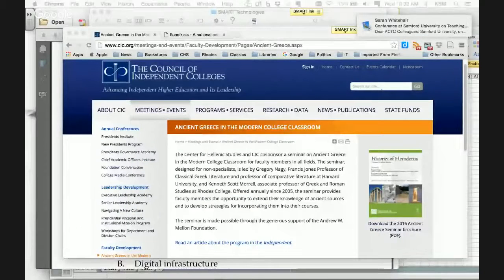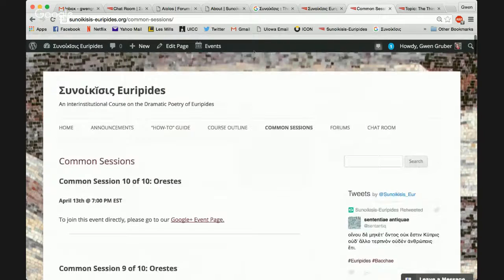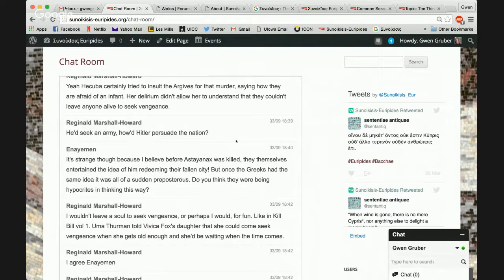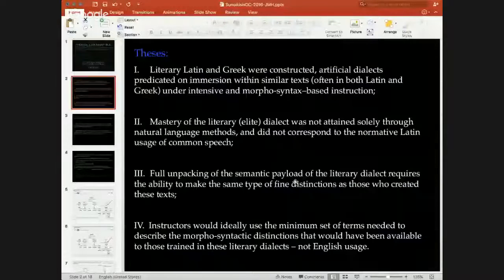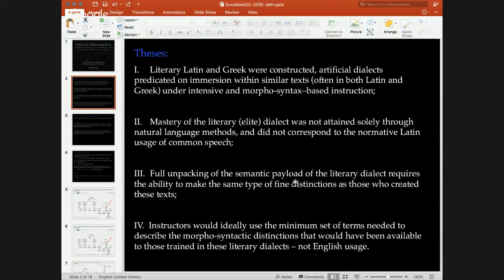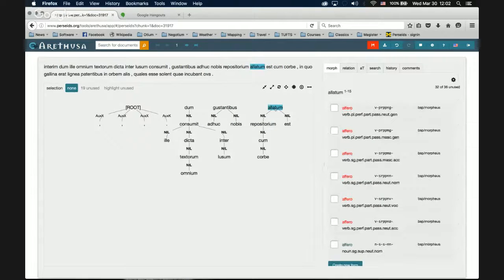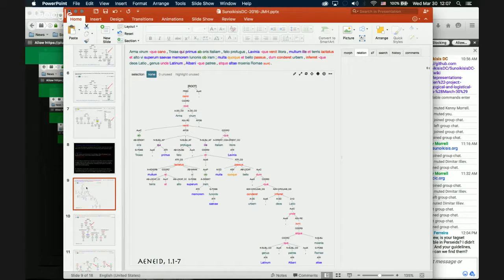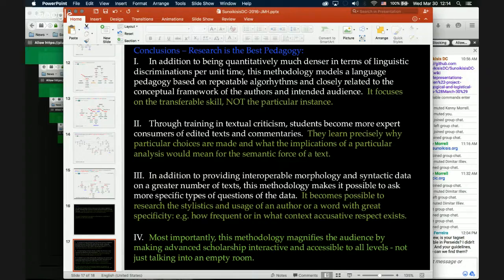SunoikisisDC 2016 - 9th Common Session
Teaching Classics in the digital era: pedagogical and logistical issues (Ryan Fowler, Gwen Gruber, J. Matthew Harrington, and Kenny Morrell)